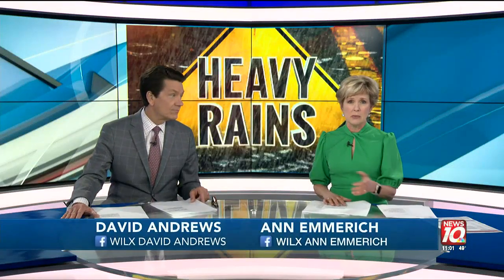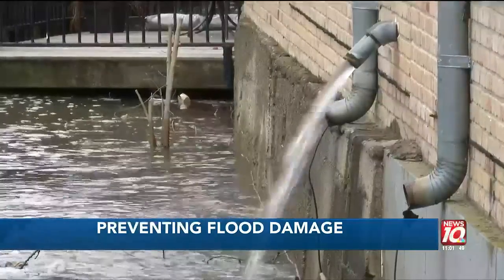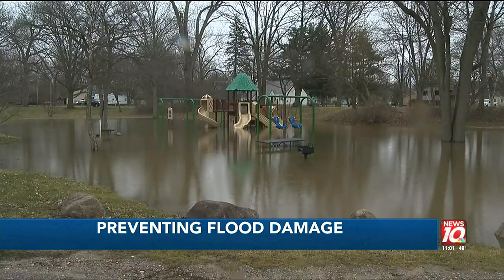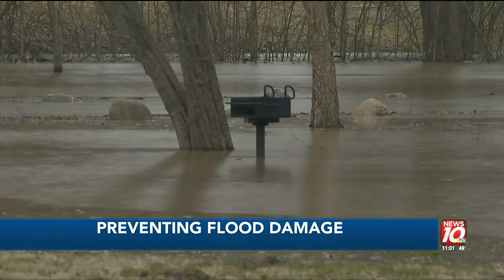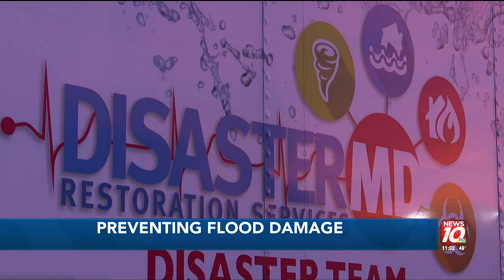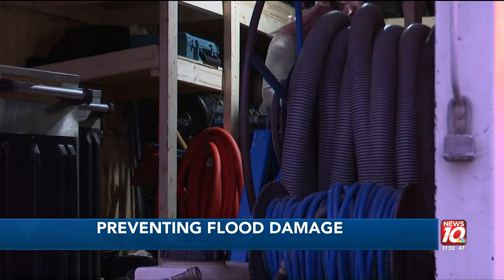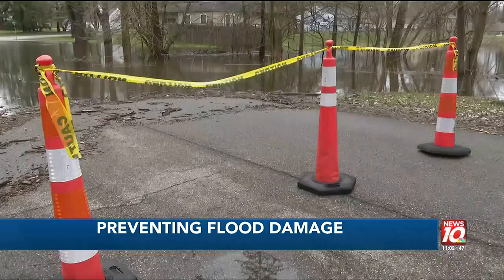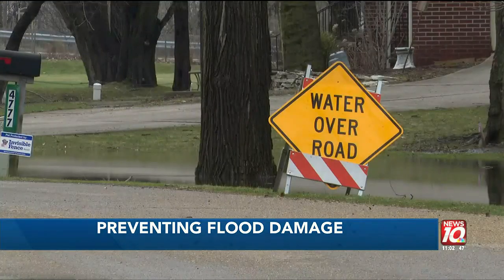Michigan residents on high alert for flooding after recent storms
While April showers may bring flooding, taking preventative measures and being proactive can help mitigate damage and ensure the safety of residents.